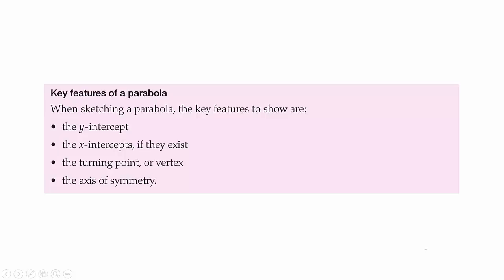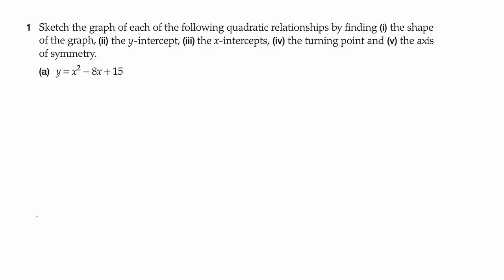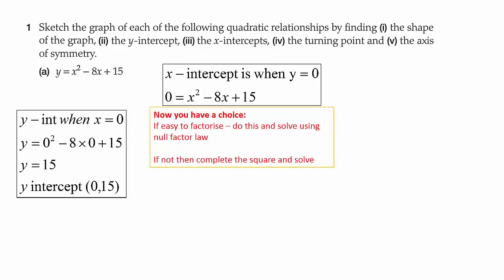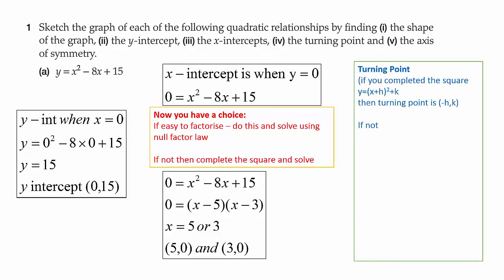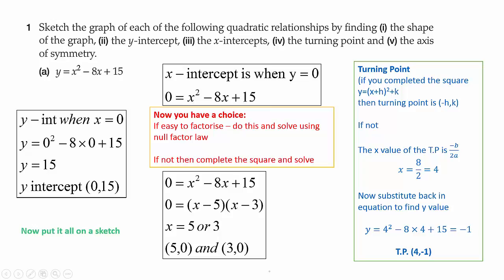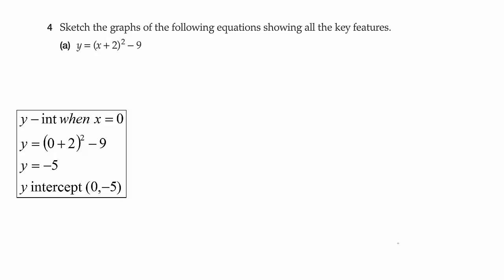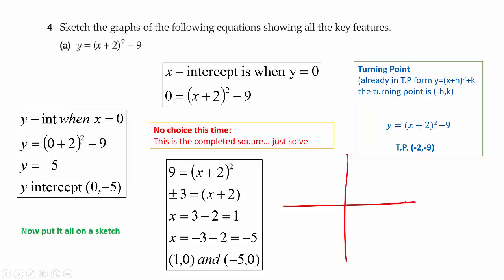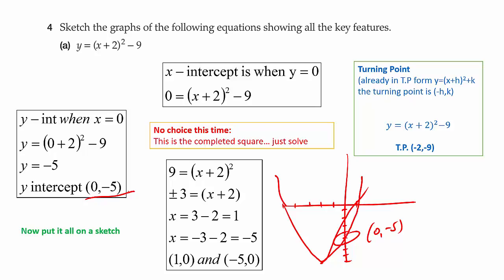sketching quadratics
How do you sketch a quadratic from general or turning point form.